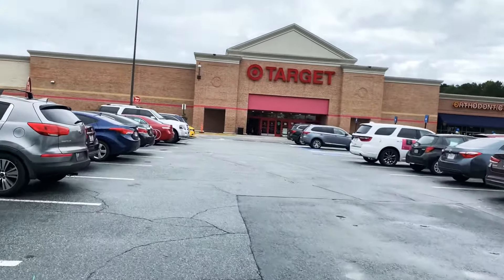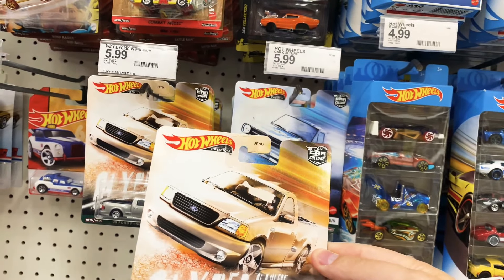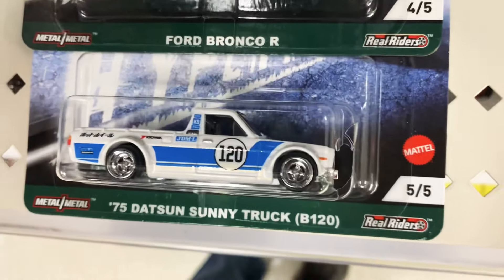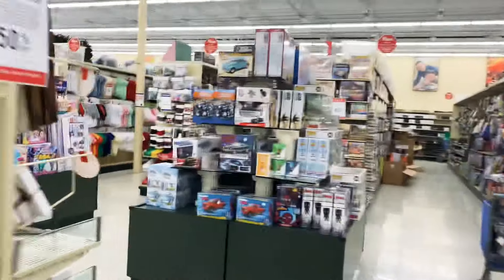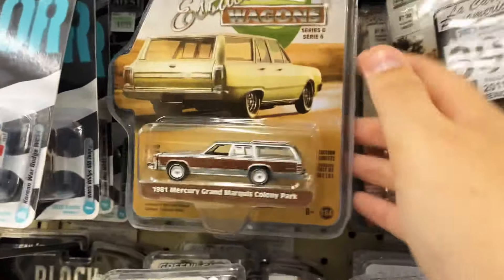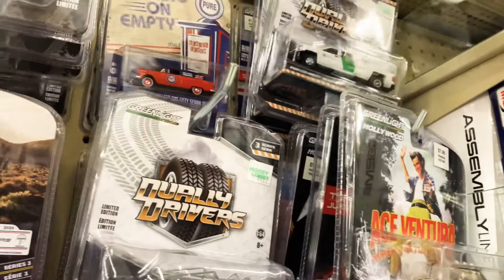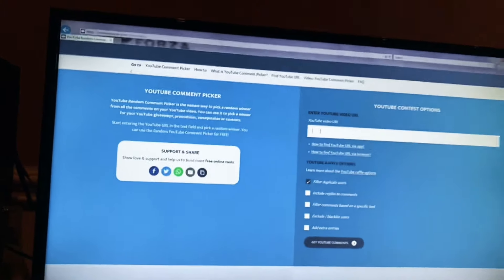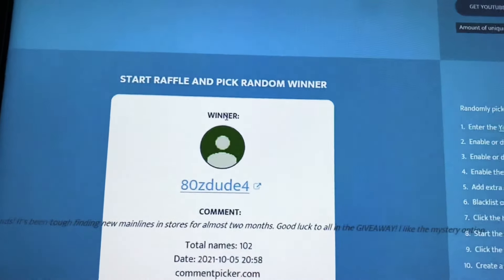Target Tuesday Score! | 5K Giveaway Winner! (drawing)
Thank you for tuning into Hot Off The Wheels, a diecast collecting channel. This video is intended for adults or audiences over 13. (This isn't against younger viewers watching my content, this is a YouTube Policy according to COPPA laws)

In this video we head into a local Target store in hunt of Hot Wheels 2021 P Case possibly including the Target Exclusive Red Editions. Unfortunately we didn't luck up on any new Hot Wheels or Red Editions. However we did score big in the Car Culture Premium Series ''Hyper Haulers''.

We also hit up a Hobby Lobby next door and scored an M2 Machines Chase with the Willys Coupe Chase.

Congratulations again to the lucky winner of today's 5K Giveaway,  ''80zdude4''
Winner decides from 3 Options:
Option A:  Slide Streets (as seen in previous video)
Option B: Hyper Haulers (as seen in this video)
Option C: Mystery Surprise Pack (to be decided..)

Which are you after and which one's have you found? Drop a comment!  I hope you enjoyed this video! Please let YouTube know to promote this video by leaving a thumbs up, dropping a comment below and if you're not already, hit the subscribe and notification bell so you don't miss future diecast collecting videos and peg hunts!

(You must agree to Group Rules, or your submission to join will be denied)

To send any mail to Hot Off The Wheels:
Bethlehem, GA. 30620
Physical address if needed:
820 Christmas Ave (same city/state/zip)

New Upload schedule:
Will update once it's concrete, right now It varies with how well stocked my local area is. Once I start finding more stores stocked again, I'll be posting more frequently. Unfortunately it's just very dry, as I'm sure you've noticed also.